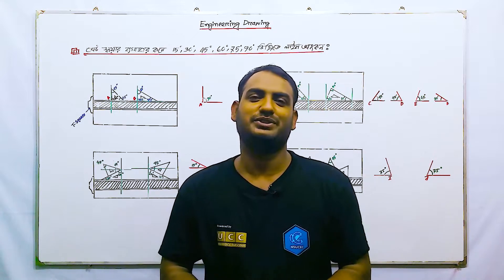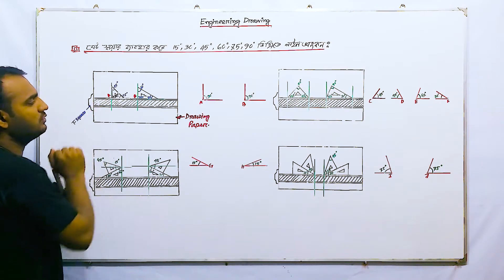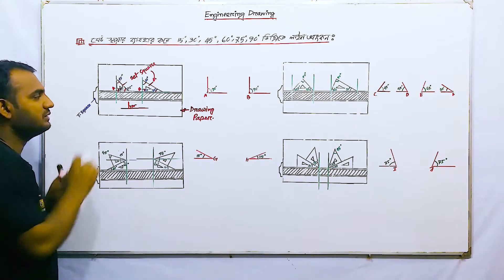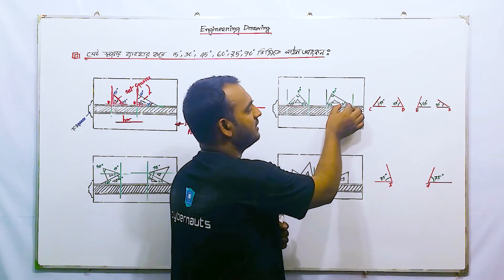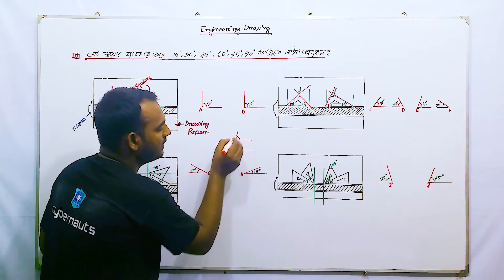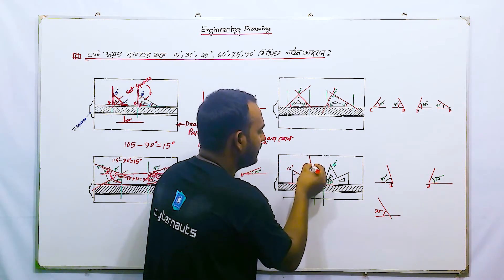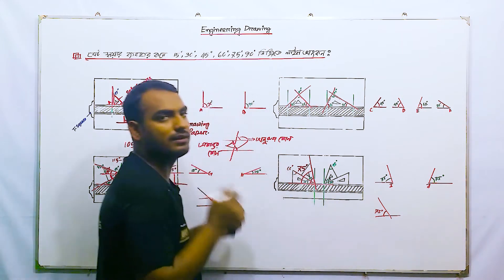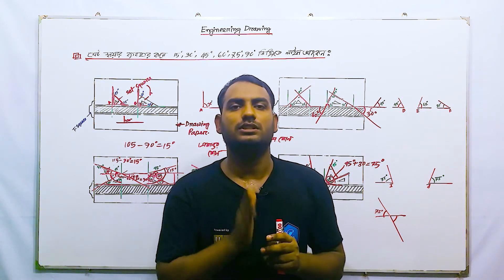ইঞ্জিনিয়ারিং ড্রয়িংঃ কিভাবে বিভিন্ন কোণে রেখা অংকন করবেন ? [How to draw a angular line ?]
Engineering is a blessing for human being.The world have become more beautiful and decorated through the use of engineering.In engineering, drawing is the language of an engineer.An engineer  can easily express his thoughts through a drawing.

Here we have discussed about some basic concepts of engineering drawing.This tutorial is very important for a new engineering student.Main elements  for doing an engineering drawing has been discussed here.so we think this video is beneficial for those who eagerly wants to learn the engineering drawing.Hope you guys will enjoy learning engineering drawing from this video.

we apologize for having any mistakes in this video.
watch this video,learn and enjoy.

Stay with us for more videos like this.